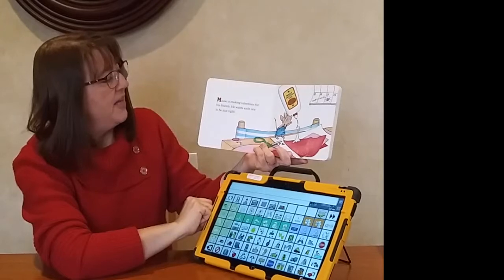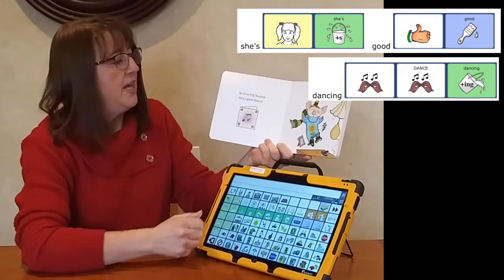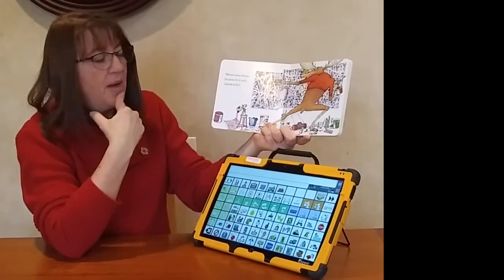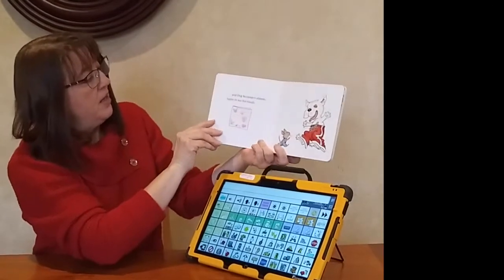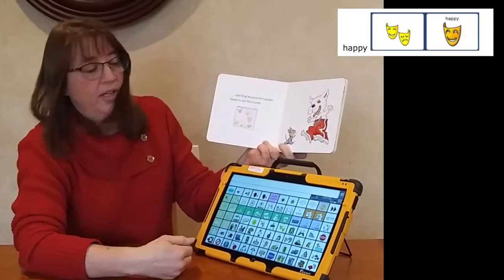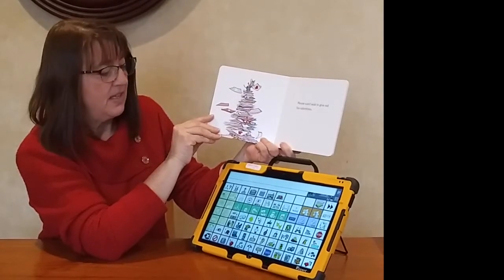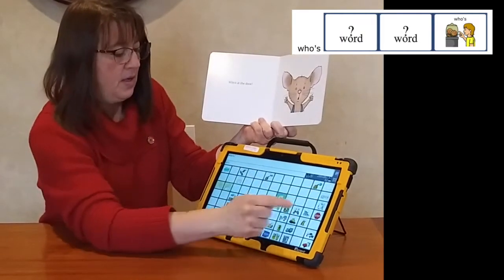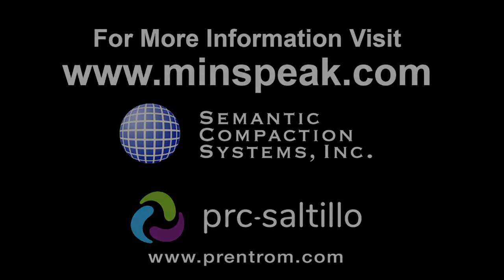Happy Valentine’s Day, Mouse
by Laura Numeroff
with
Unity® 84 Sequenced